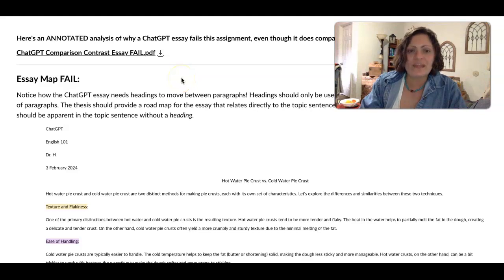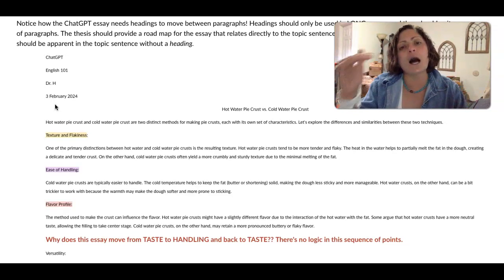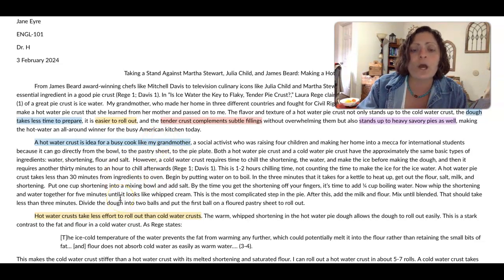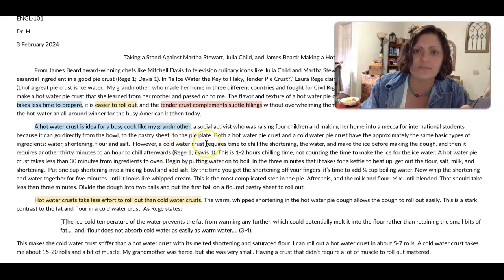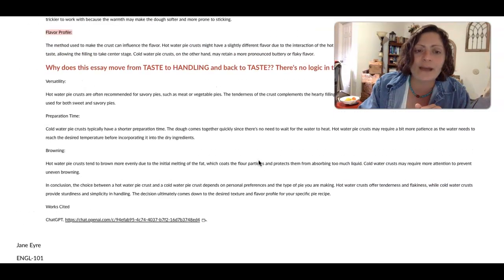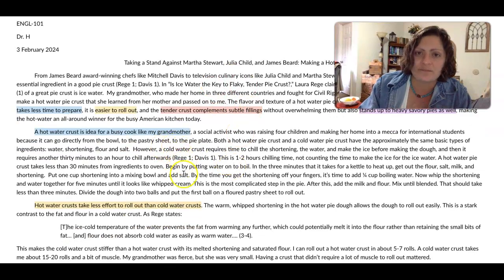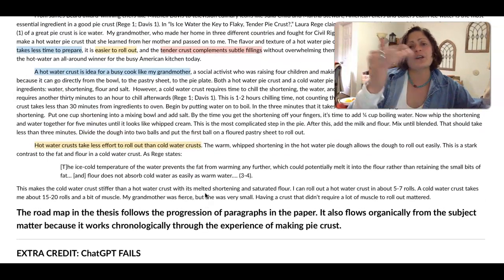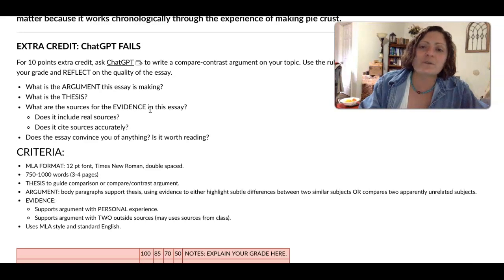WK 5-6 Chat GPT Essay Map FAIL EVALUATION rev2